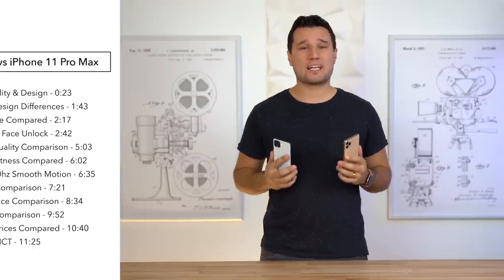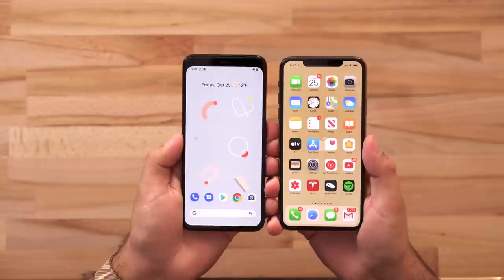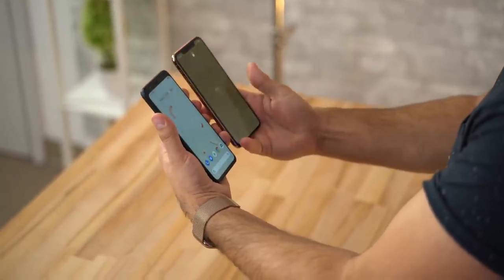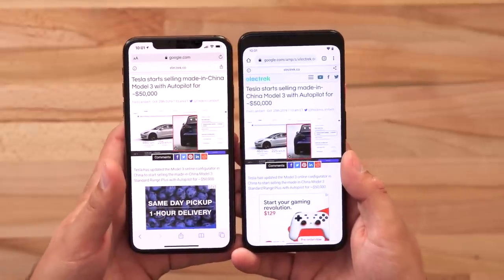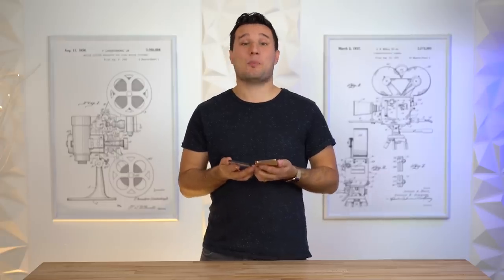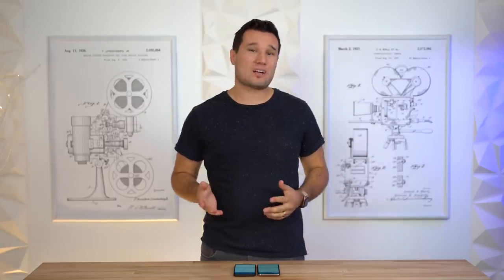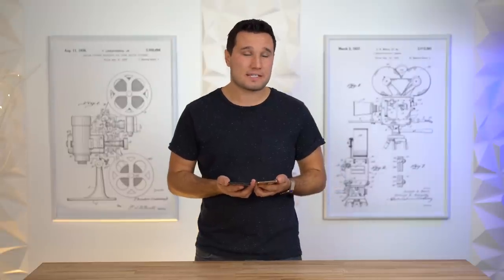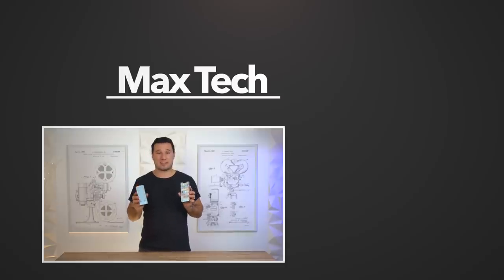Pixel 4 XL vs iPhone 11 Pro Max - Full Comparison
The Pixel 4 XL is a great phone, but how does it compare to Apple's iPhone 11 Pro Max?

This is the value winner (Amazon)

Timestamps:
Build Quality & Design - 0:23
Display Design Differences - 1:43
Battery Life Compared - 2:17
Face ID vs Face Unlock - 2:42
Display Quality Comparison - 5:03
Max Brightness Compared - 6:02
60hz vs 90hz Smooth Motion - 6:35
Speaker Comparison - 7:21
Performance Comparison - 8:34
Camera Comparison - 9:52
Specs & Prices Compared - 10:40
The VERDICT - 11:25

The Pixel 4 XL features a new design with a dual-camera system, as well as a full array of sensors for Face Unlock, which includes a new Radar Sensor!

The iPhone 11 Pro Max is of course, an excellent phone, filled to the brim with features and performance, but it's also more expensive.

Which one of these phones is the better buy? Watch to find out!